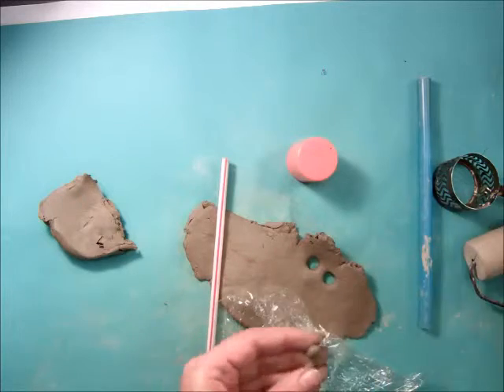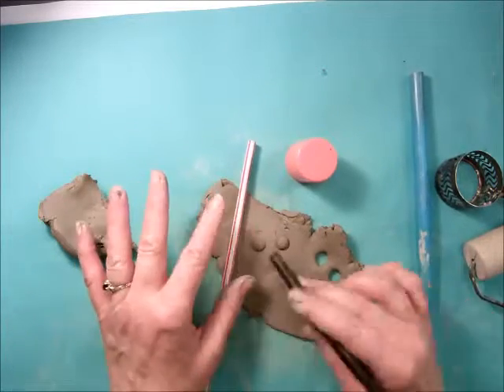How to Make Symmetrical Eyes in Clay